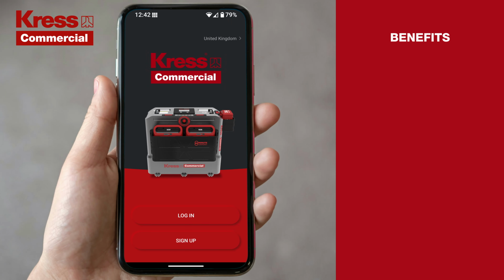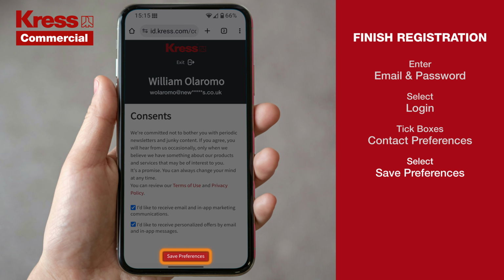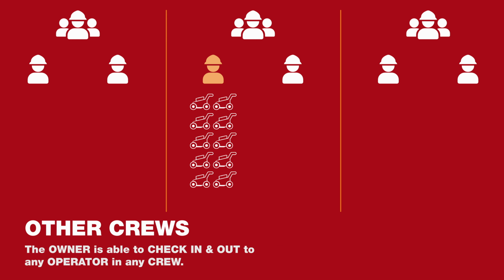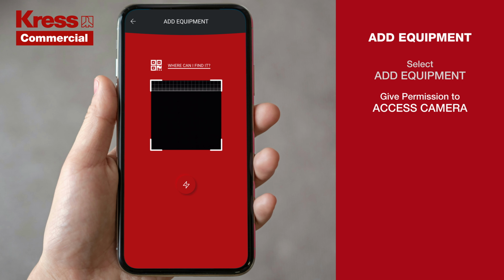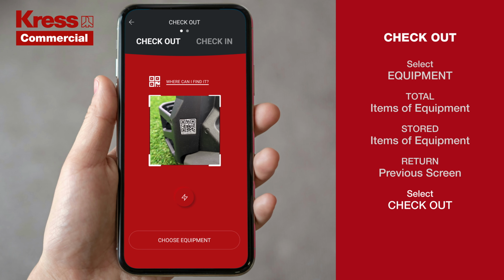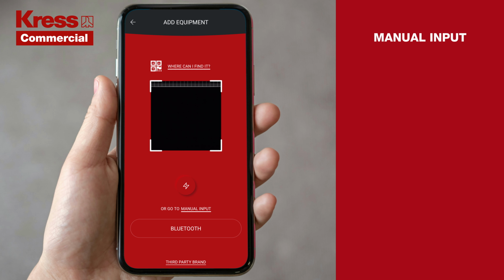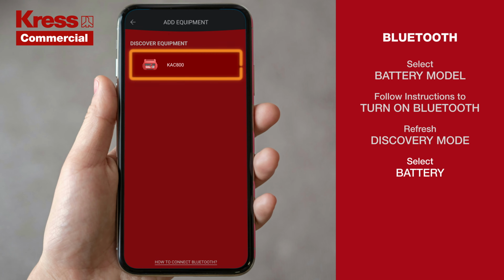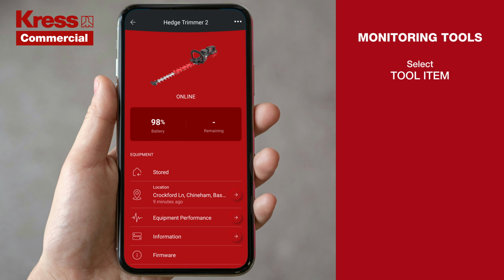Kress Commercial App Tutorial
Discover how to get the most out of the Kress Commercial App with this easy-to-follow video tutorial.

0:00 Benefits
0:55 How to download and install the app
1:15 Creating an account
2:16 Understanding terms
4:09 Adding a crew
4:32 Inviting an operator
5:10 Adding equipment
9:53 Add batteries via Bluetooth
10:47 Monitoring equipment